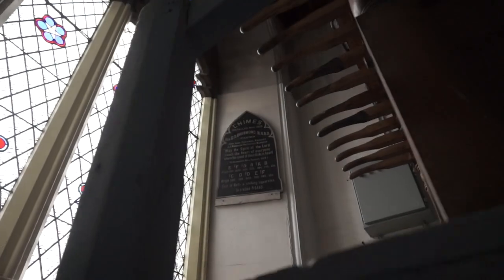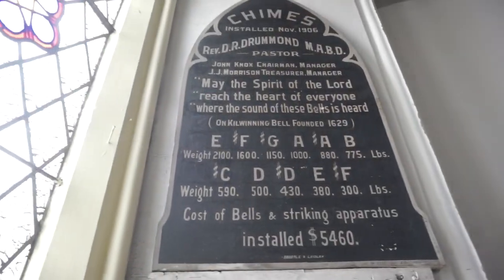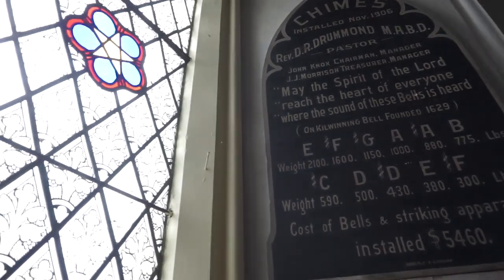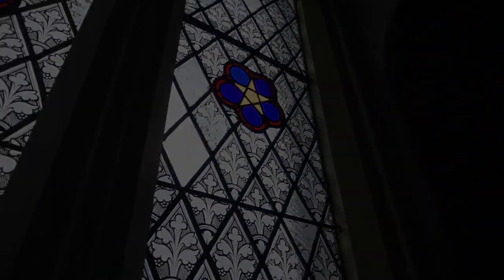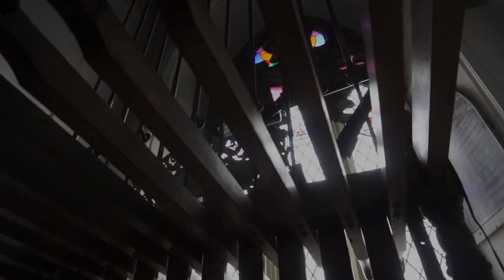Ellacombe Chimes Trailer 2021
This Saturday, June 26, churches throughout the world will be celebrating the 200th anniversary of the Ellacombe Chimes. The chiming starts in New Zealand and ends in British Columbia. St. Paul's chimes will ring at 12 noon local time. If you find yourself within listening distance, keep your ears open!